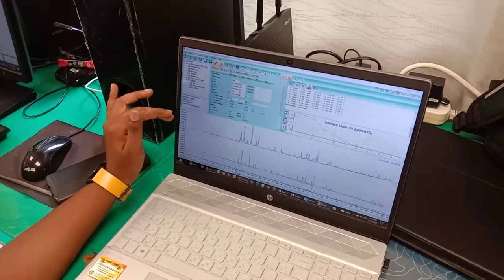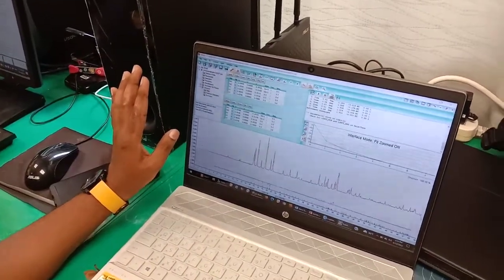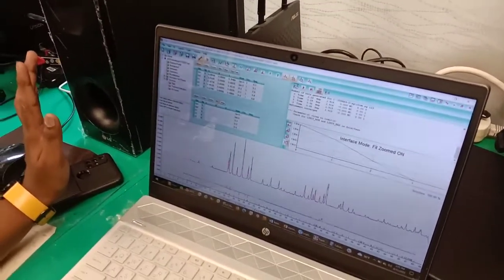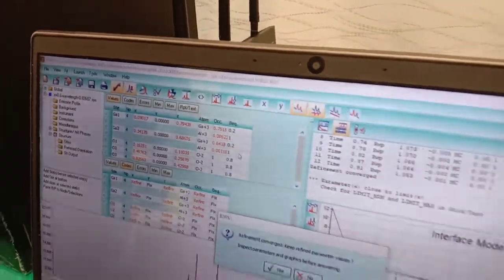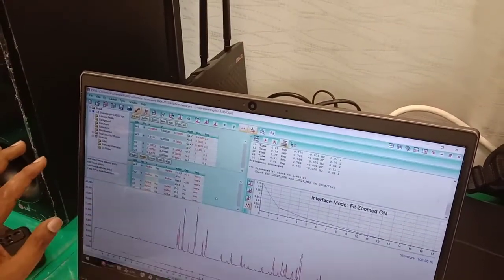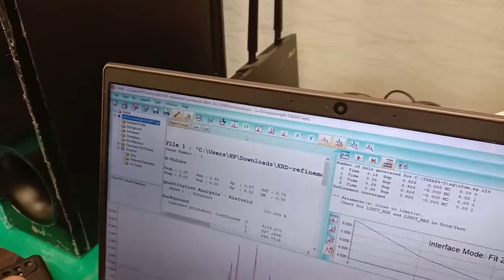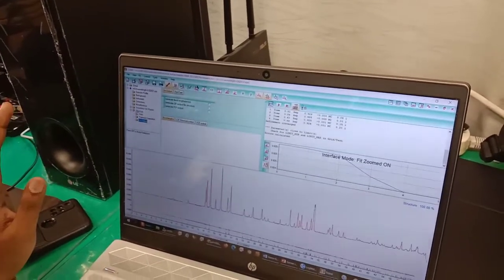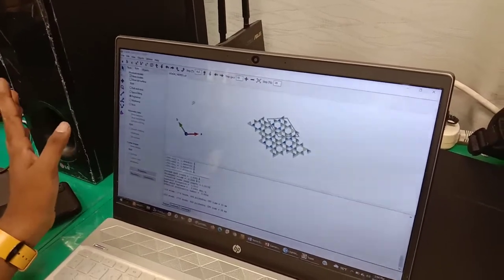XRD Refinement in TOPAS by Dr. Veeramani Rajendran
Watch a tutorial video on how to do the XRD refinement using Topas. The demonstrator, Mr. Veeramani Rajendran, is a Ph.D. scholar at MCL, National Taiwan University. He has published articles in journals like the Journal of American Chemical Society, ACS Energy Letters, and ACS Photonics.